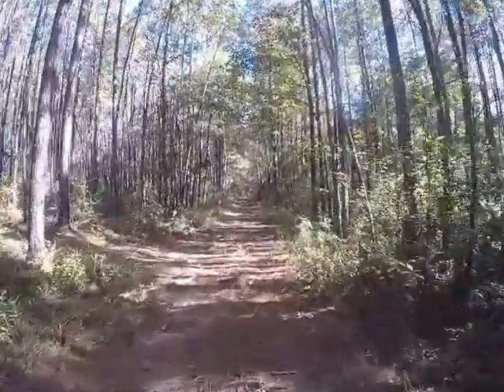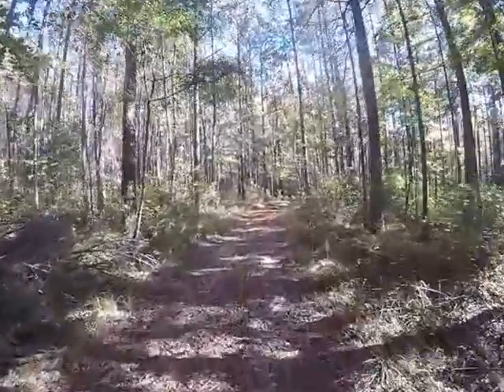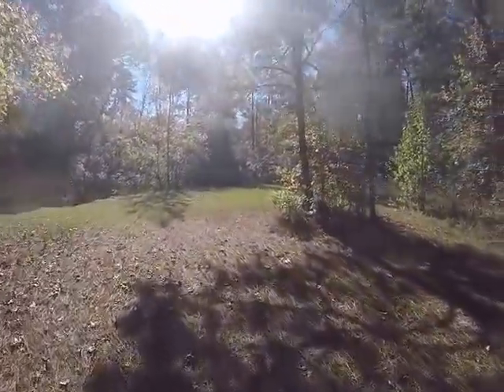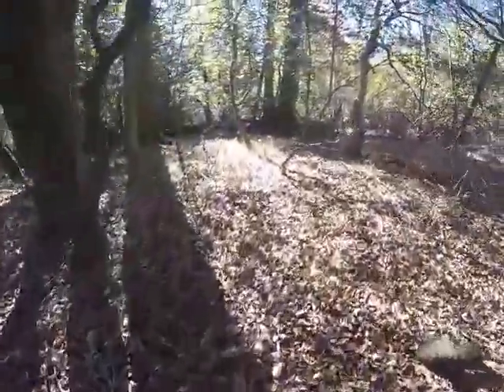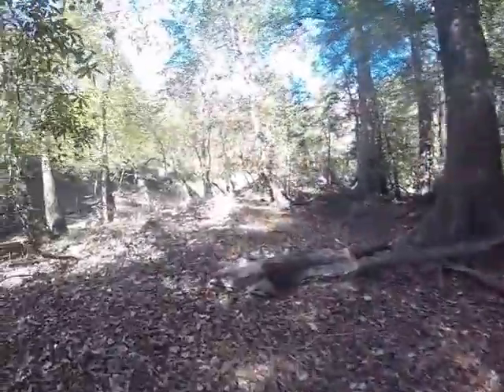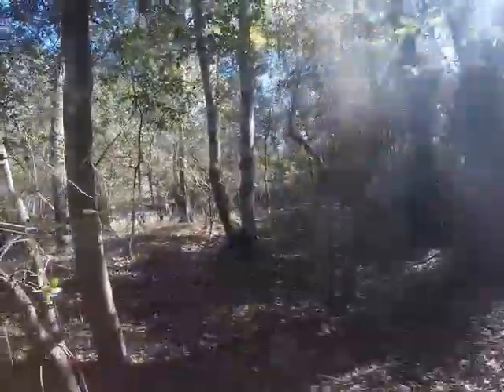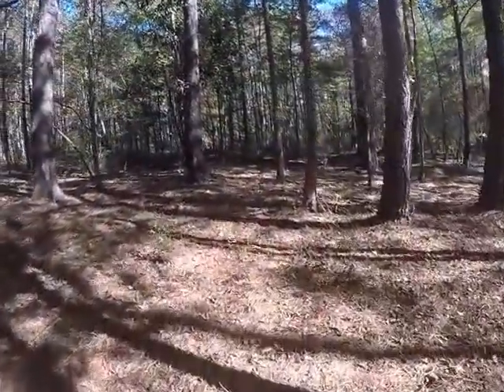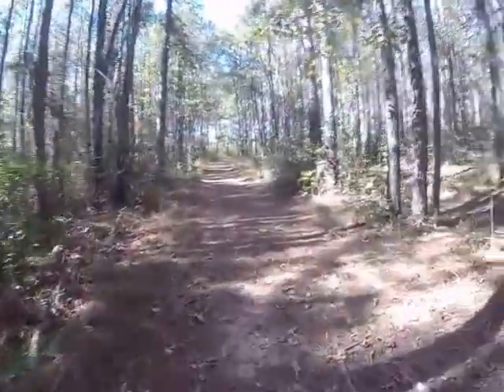get Away camp